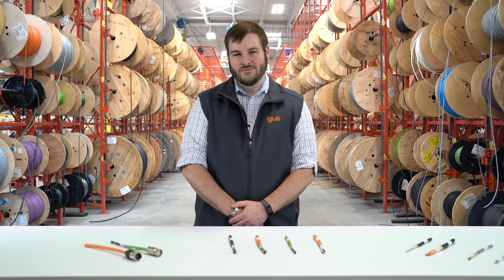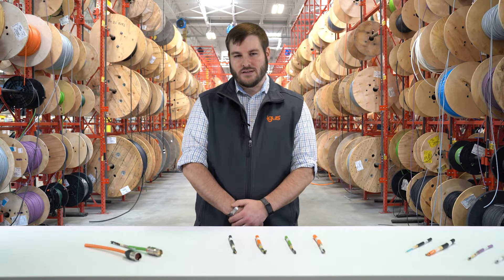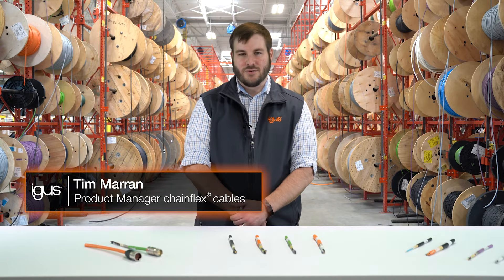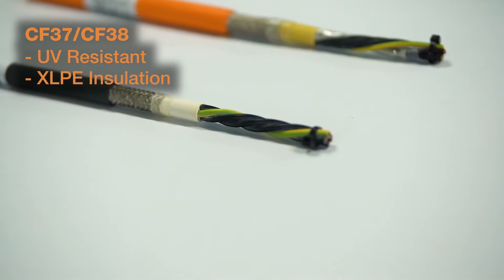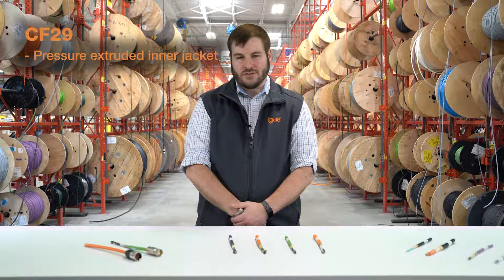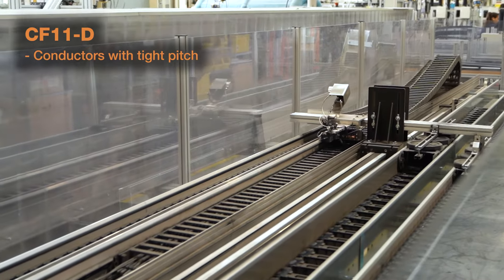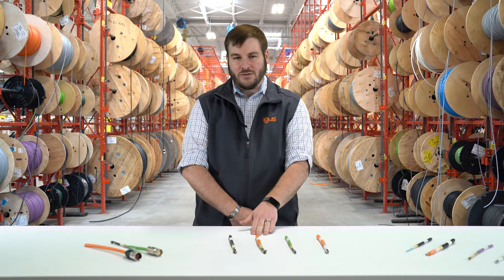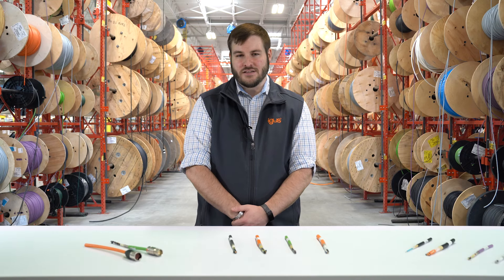chainflex® - High Quality Drive Cables for Small Spaces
In this video, chainflex® cable Product Manager Tim Marran explains some of the mechanical properties of our low bend radii cables, including cable structure and outer jacket material, and how those properties separate chainflex® cables from the competition.